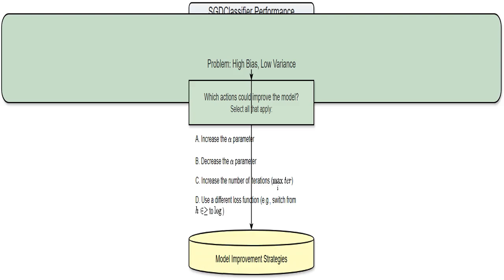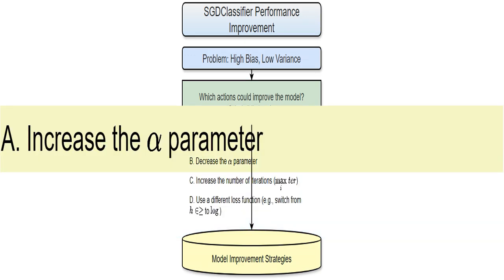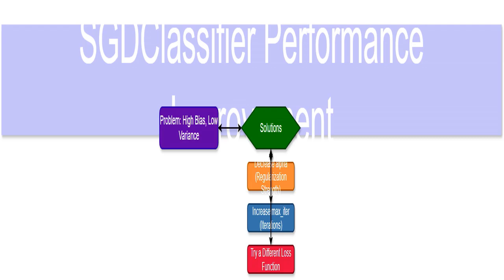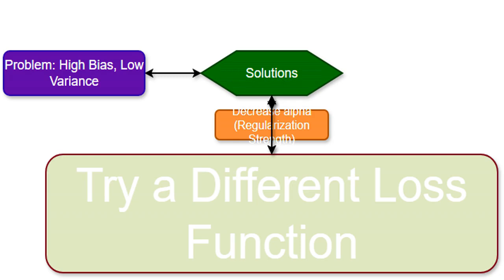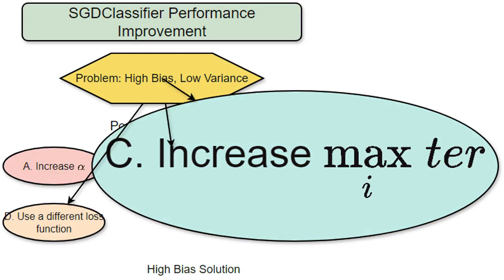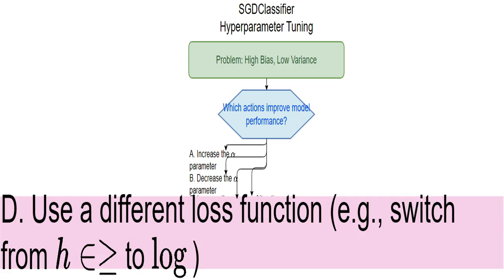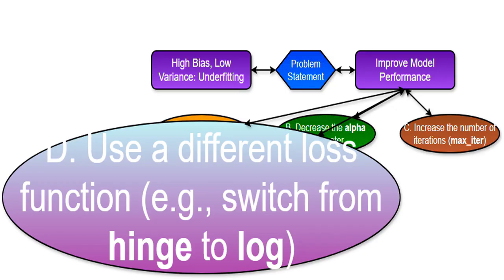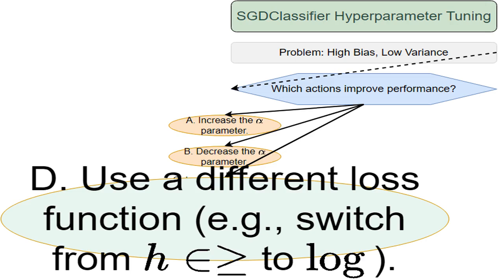Linearmodel SGDClassifier 1